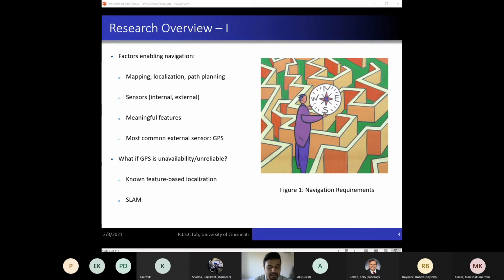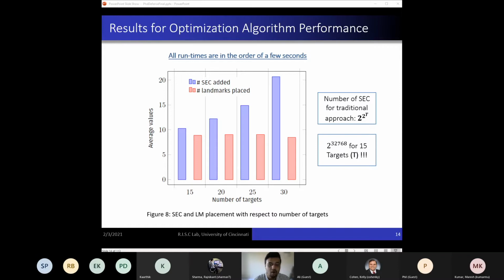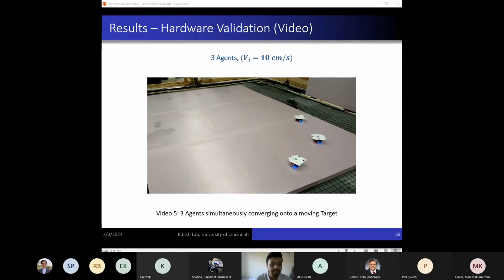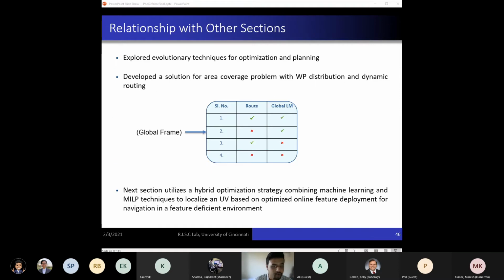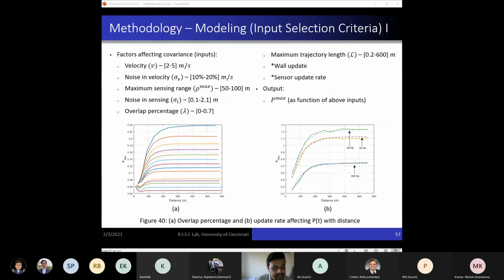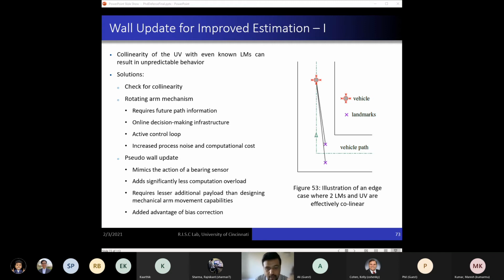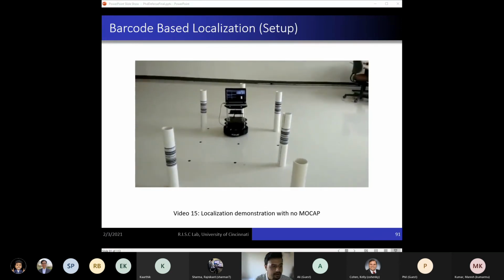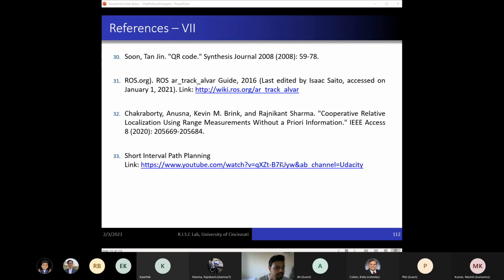Sohum's PhD defense Feb 3rd 2021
Title: Infrastructure Planning for Unmanned Vehicle
Navigation in Constrained Environments